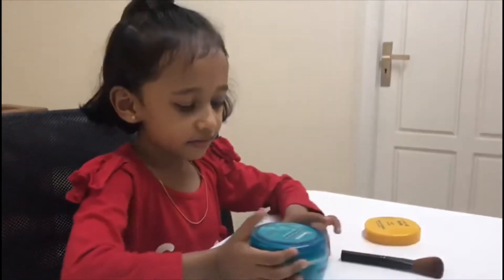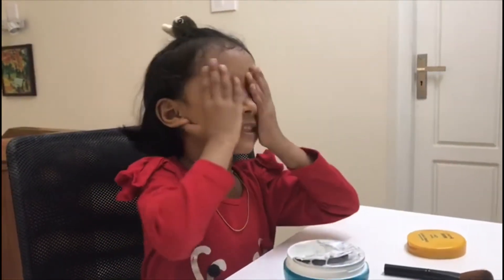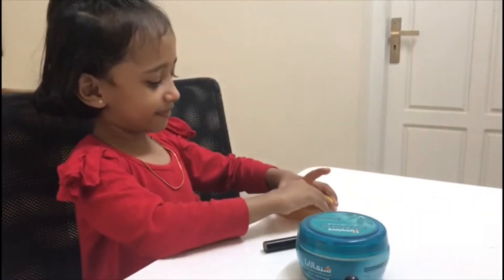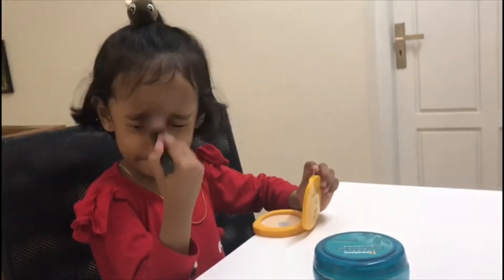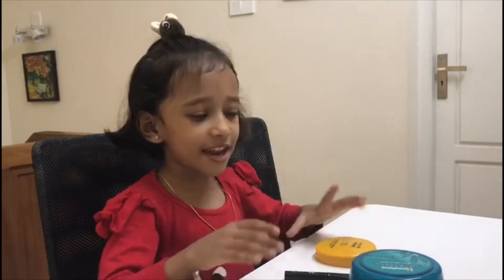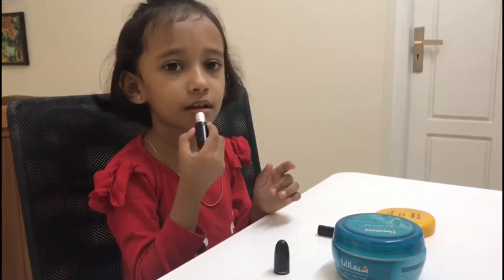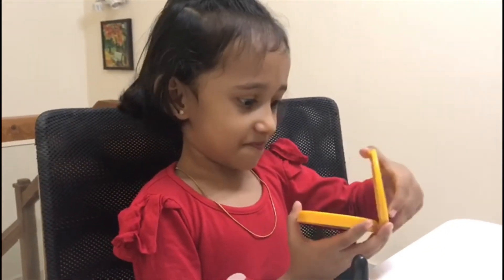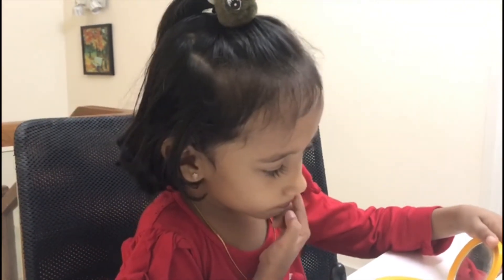Cute kids make up